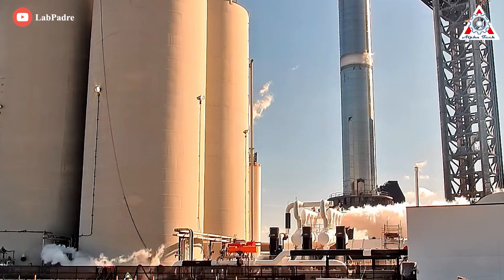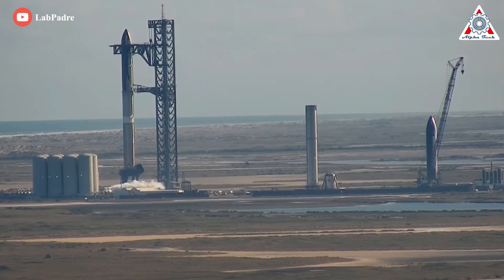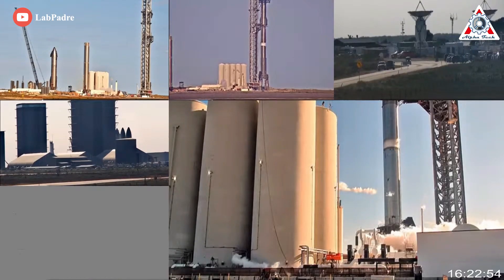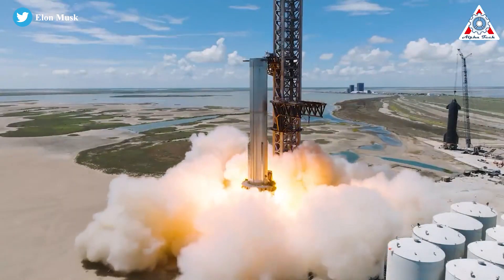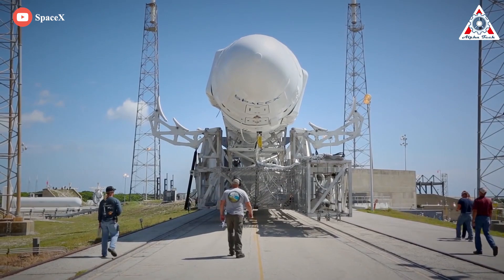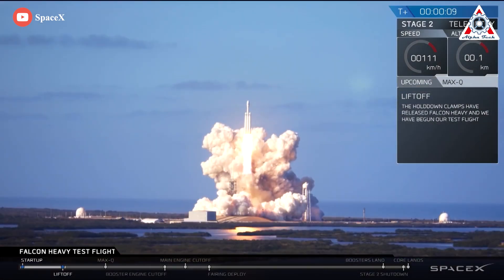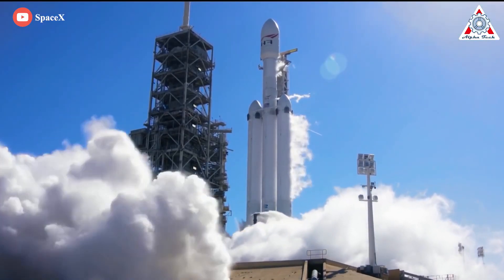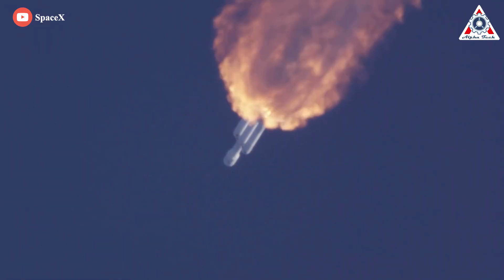SpaceX Starship 120m rocket full Stacked Testing, 33 engines static fire on the way...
For the first time in more than seven months, SpaceX has just kicked off the most ambitious round of tests for its fully stacked launch system ahead of its debut orbital launch attempt as soon as later this year.

The testing started in earnest on Oct 25 with some partial cryo testing on the Booster 7/Ship 24 full stack. The tests where the flammable propellant was replaced with a similarly cold (cryogenic) fluid that’s similar enough to subject a rocket to similar thermal and mechanical stresses - on the Starship full stack.
As expected, on the next day, more cryo testing with the full stack Booster 7/Ship 24 was underway!
We can see the frost line rising on B7 and S24!
Well, though this test SpaceX subjected Starship to was by no means ambitious, the first test of the first fully integrated prototype of a new rocket to fly into orbit is still an immensely significant achievement – particularly so for the largest rocket ever built.

Beyond the basic mechanical demonstration that Super Heavy Booster 7 is strong enough to support a partially loaded Starship, which probably wasn’t in doubt, it’s likely that the main purpose of this first full-stack cryoproof was to ensure that all the systems required to fuel Starship on top of Super Heavy were working as expected. That’s no small feat given that Starship is both the tallest rocket and largest upper stage ever assembled. To fully fuel a Starship for an orbital launch, around 1200 tons of propellant (or LN2 for a cryoproof) – equivalent to the weight of more than two entire Falcon 9 rockets – must be pumped around 85 meters up Starbase’s integration tower.
SpaceX Starship 120m rocket full Stacked Testing, Next 33 engines static fire...